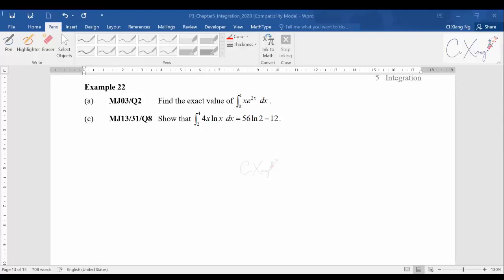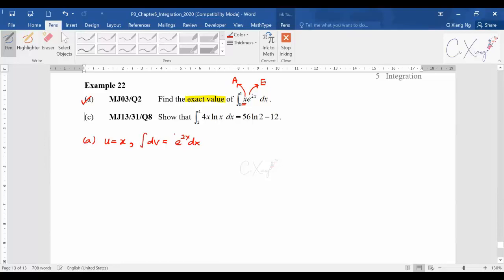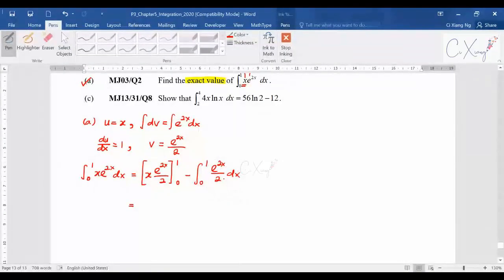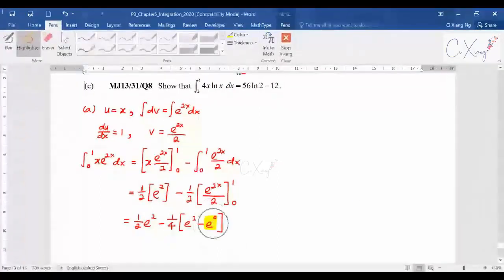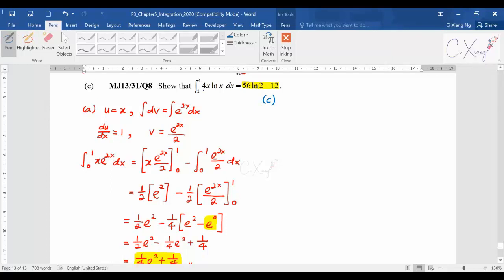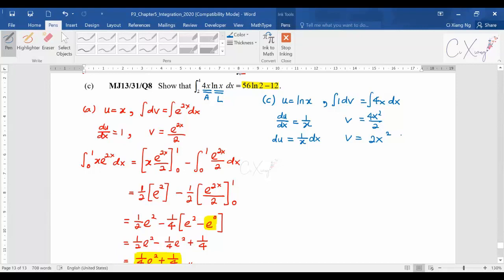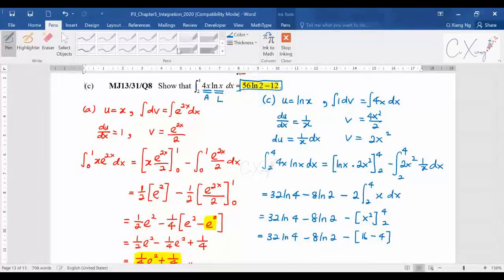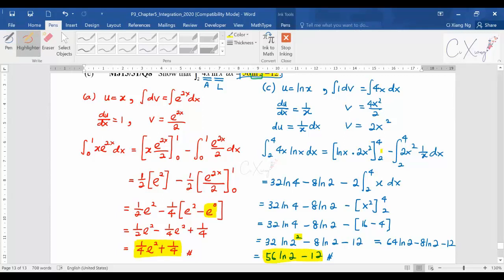9709 Paper 3 Pure Mathematics 3 Chp5 Integration [13]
Updates on LIATE rules from LATE rules:

Kindly take note that we should apply LIATE rule in integration by part from year 2020:

L - Logarithmic Functions
I - Inverse Trigonometry (tan inverse in P3 syllabus)
A - Algebra
T - Trigonometry Functions
E - Exponential Functions